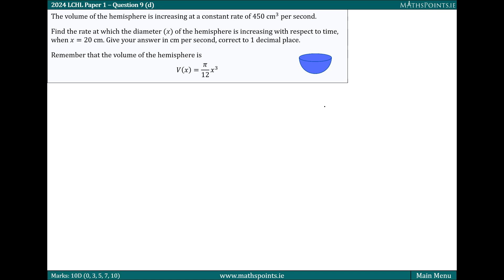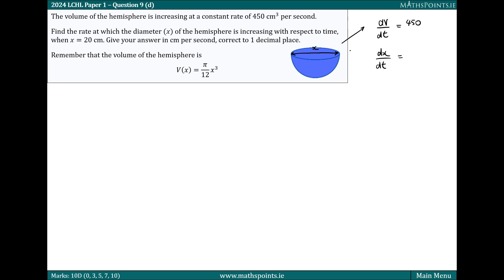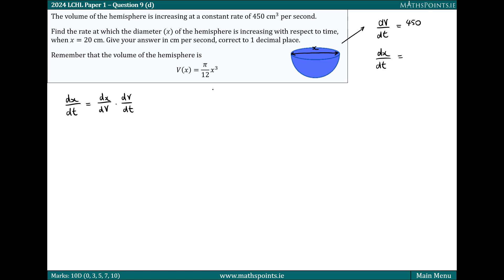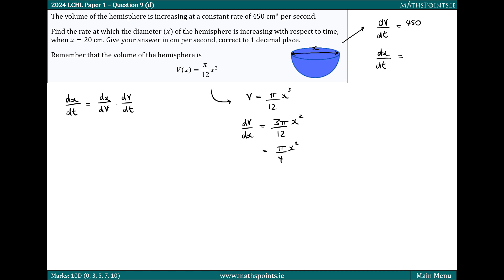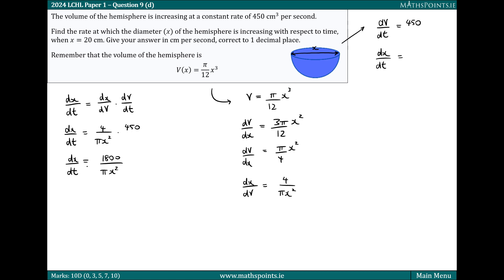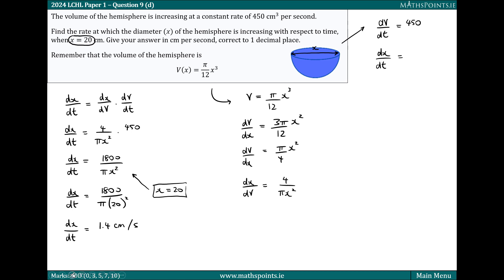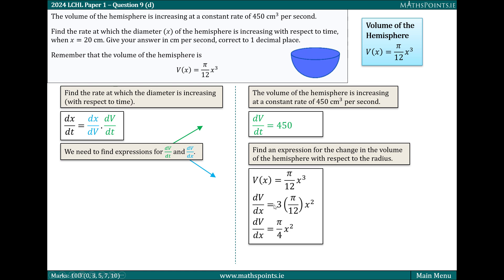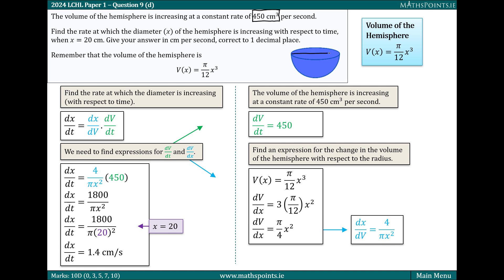2024 LCHL P1 Q9 (d)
Differentiation - Related Rates of Change